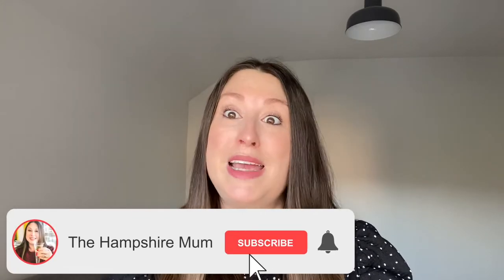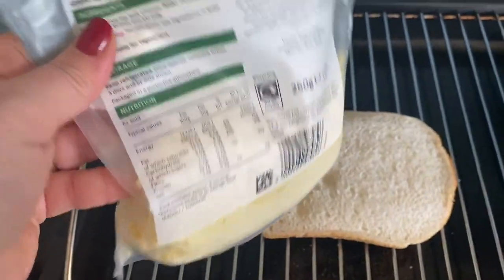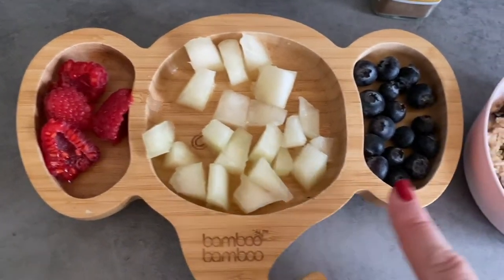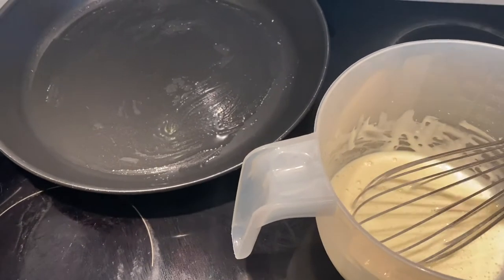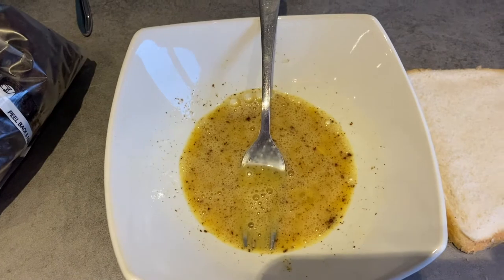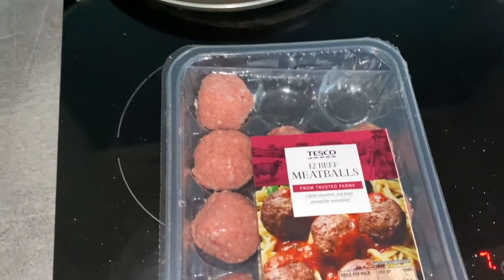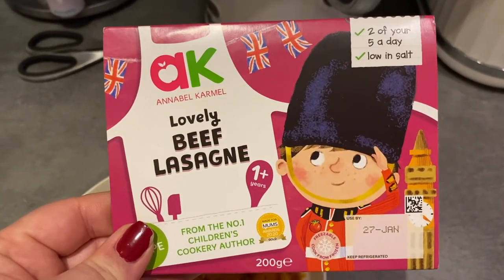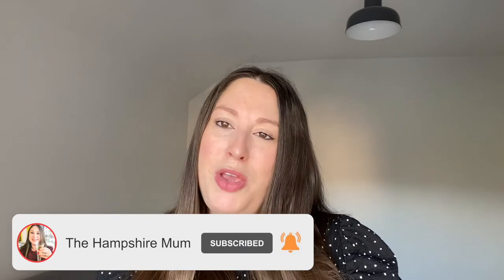MEAL IDEAS FOR TODDLERS - WHAT MY TODDLER EATS IN A WEEK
Hello and welcome to today's video which is meal ideals for toddlers.  Today I am going to show you what my toddler (16 month old) eats, across 5 days, including breakfast, lunch and dinners.  So, if you're looking for some toddler meal ideas, hopefully, this video will help.  Laila is typically a good eater, but of course has her moments, which you'll see today too.  I do just want to add that I am not a trained/qualified nutritionist and the meals shown are just examples of what I choose to feed Laila.

A BIT ABOUT ME:
I’m a 37 year old, mum of one called Laila, who lives in Hampshire, in the UK. My life has recently taken a major shift change. After working for 19 years in Finance, I’ve recently accepted redundancy and have decided to take a career break for a few years. My husband Chris and I feel truly blessed to be in a position where I can stay at home with Laila and enjoy these precious years.

Laila's Instagram: @happy.smiley.baby